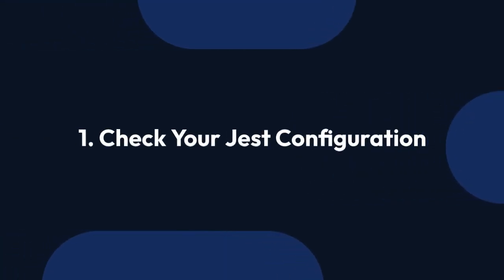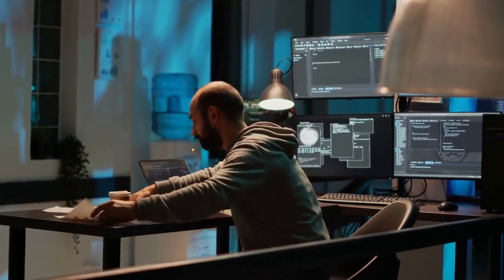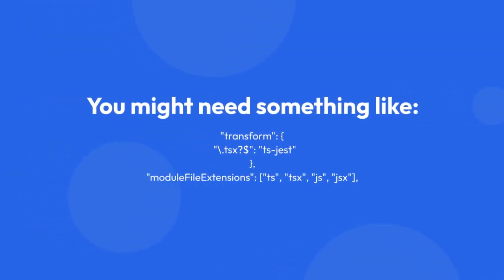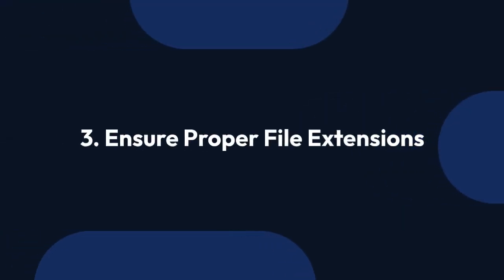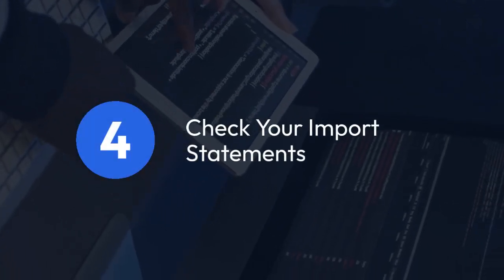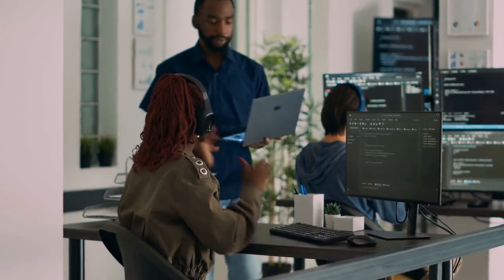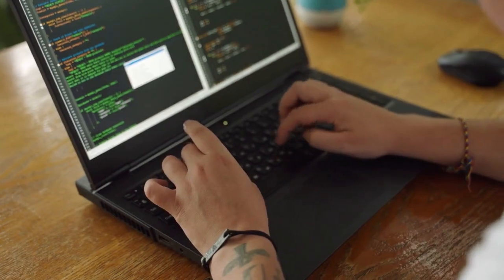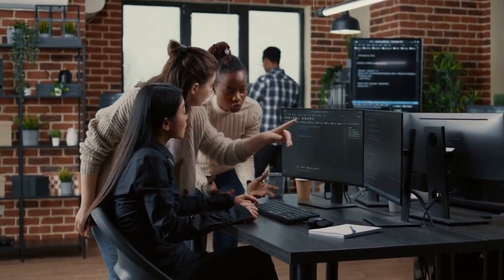How to Fix Jest Error: Cannot Use Import Statement Outside a Module in React/TypeScript?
In this tutorial, learn how to resolve the "Cannot use import statement outside a module" error in Jest when working with React and TypeScript. Follow along as we troubleshoot and fix this common issue to ensure your Jest tests run smoothly.